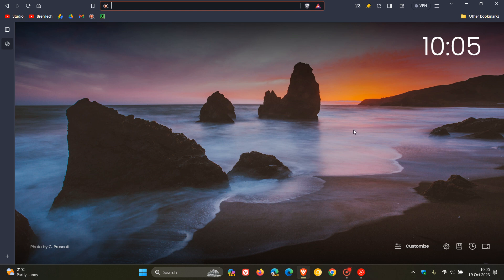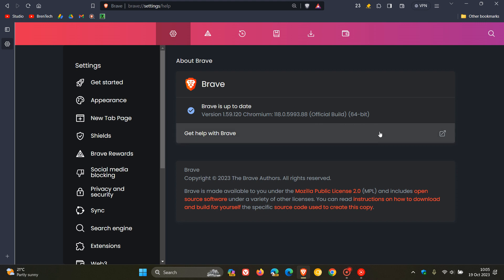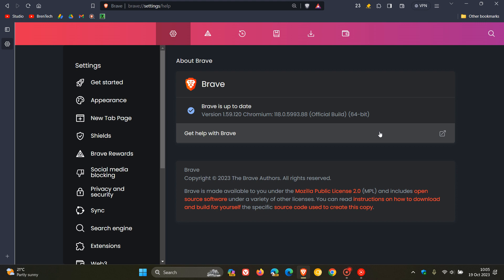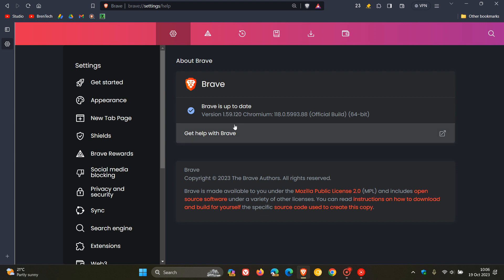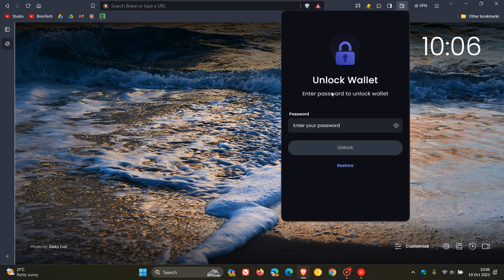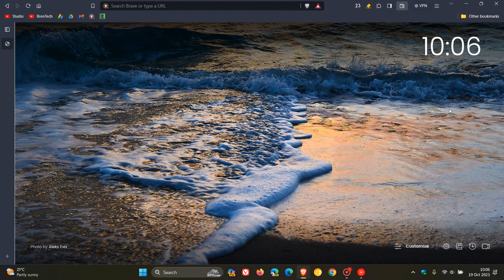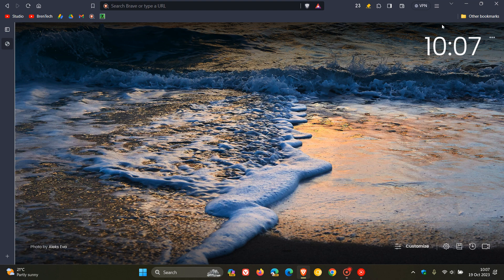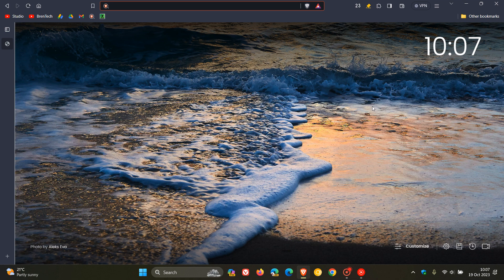IMPORTANT Brave Browser Crash Fix and Security Update released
This update includes 1 security fix, 1 bug fix and 3 crash fixes.